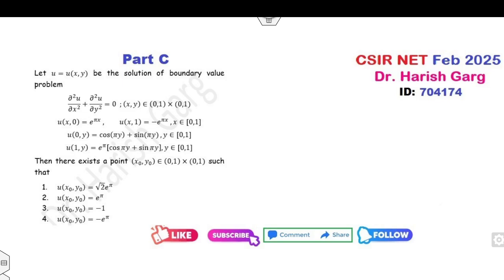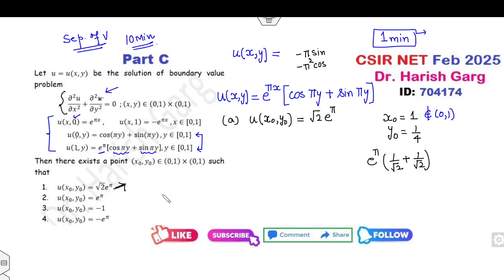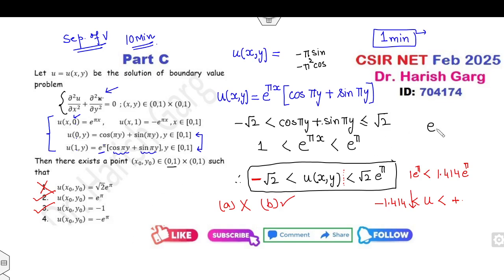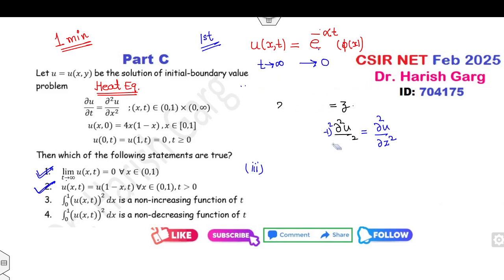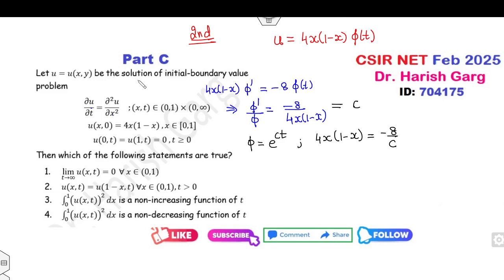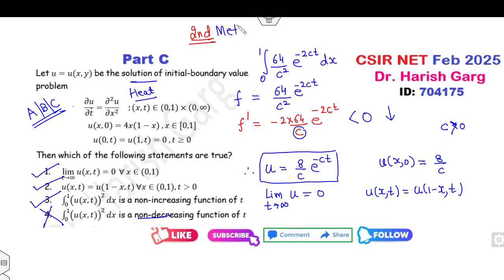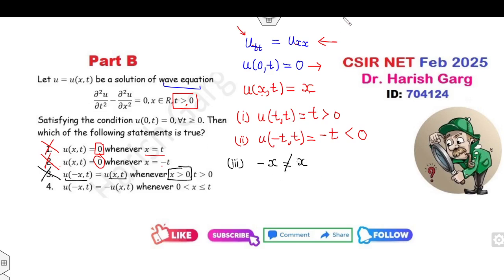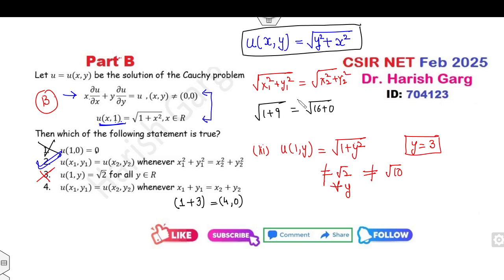Partial Differential Equaton Complete Solution | CSIR NET 2025 | Fully Short Cut Tricks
This lecture explains the partial differential equation Solution PART B and C CSIR NET 2025  Fully Short Cut Tricks